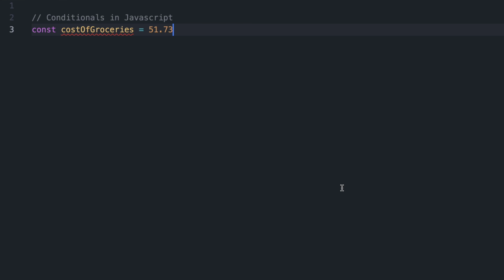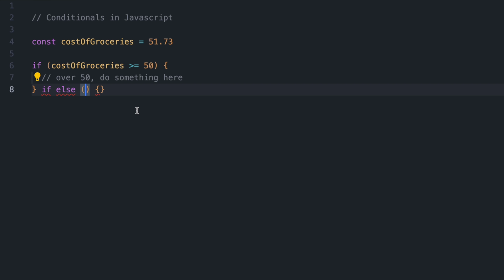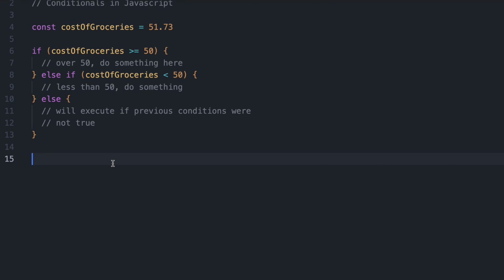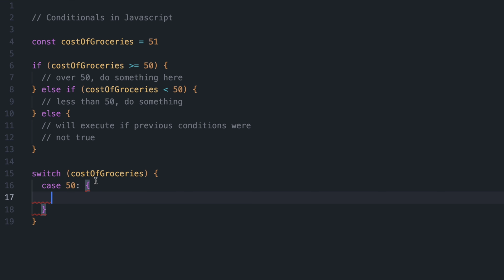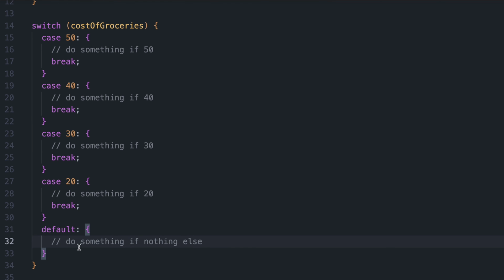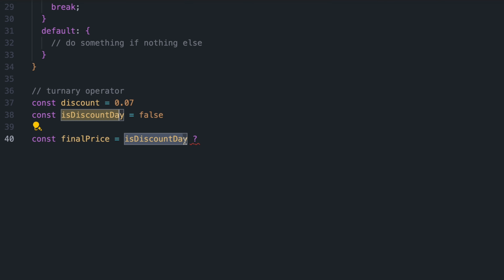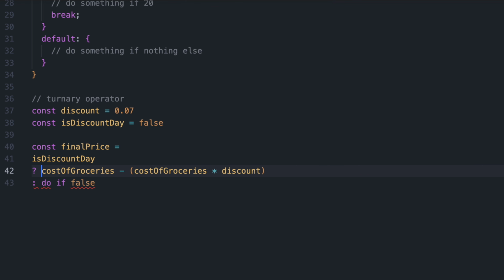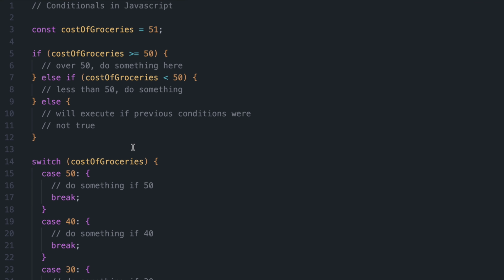A brief overview of conditionals in Javascript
3 ways to execute code conditionally in Javascript